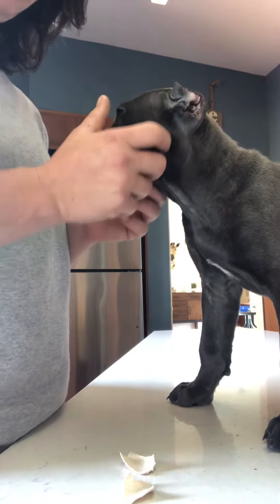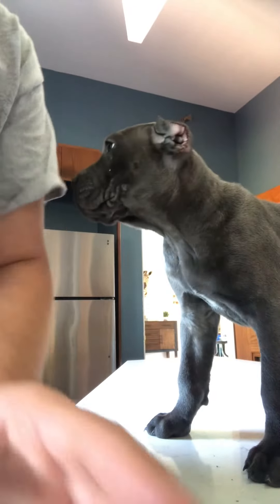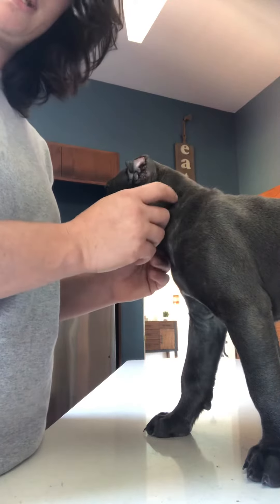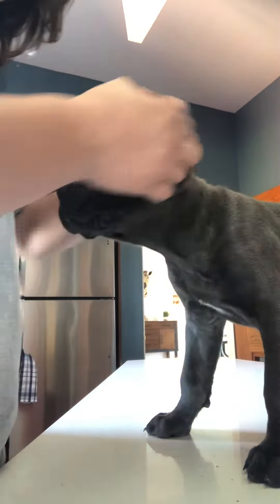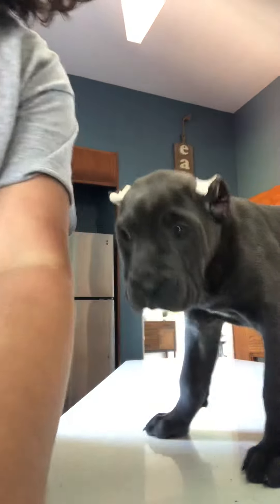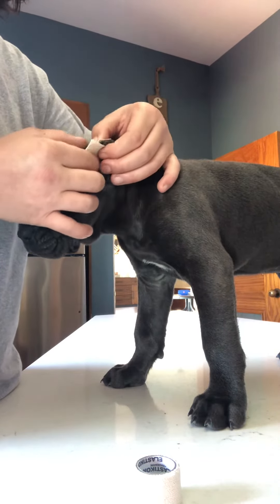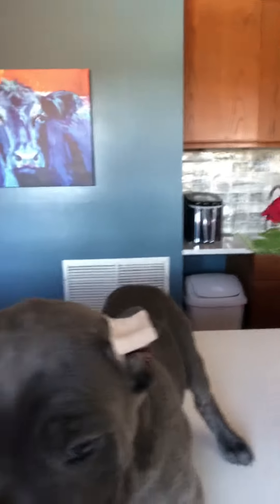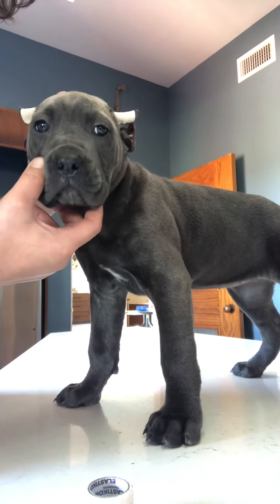Ear Taping Tutorial (non posting method)